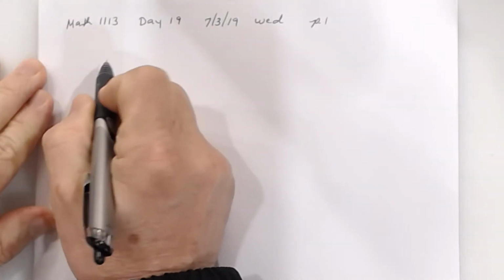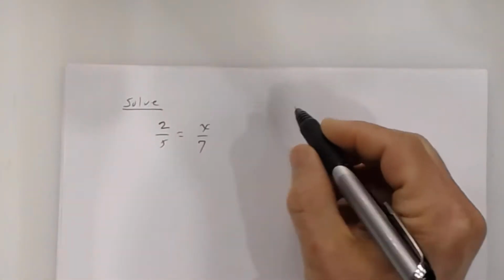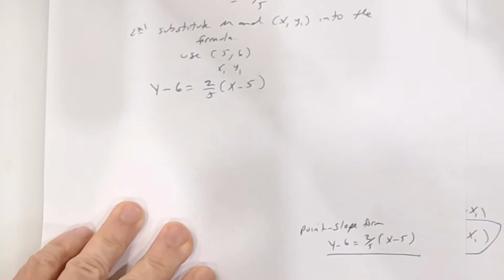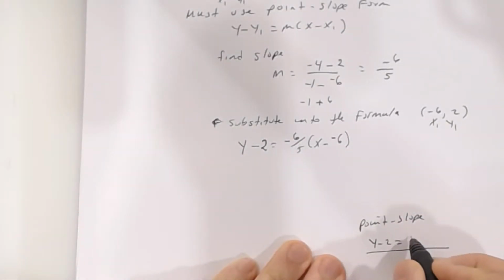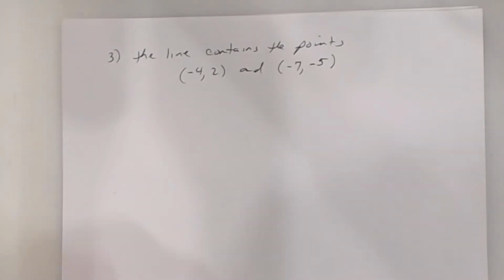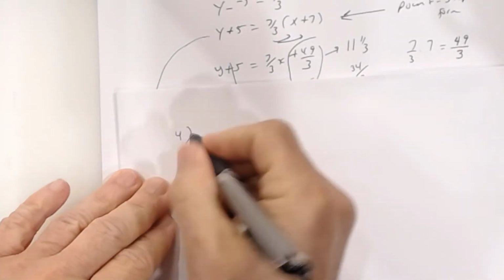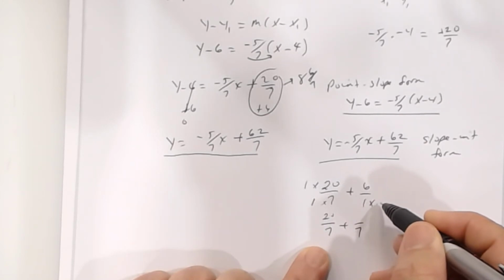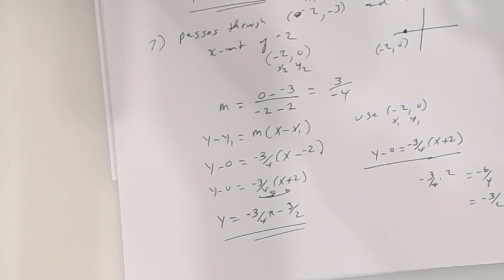Equations of Lines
This lesson focuses on writing equations of lines given certain conditions.  The lines are written in point-slope form and slope-intercept form.